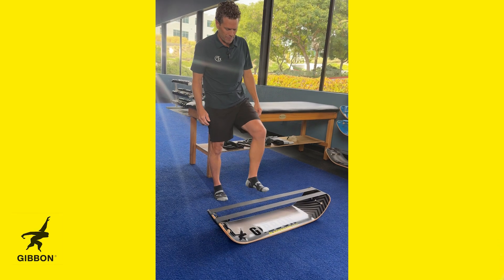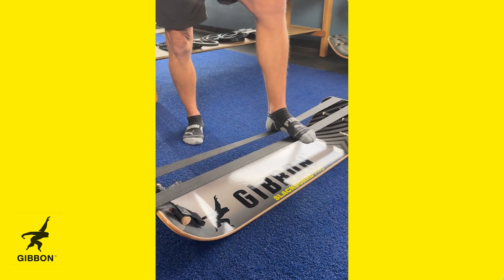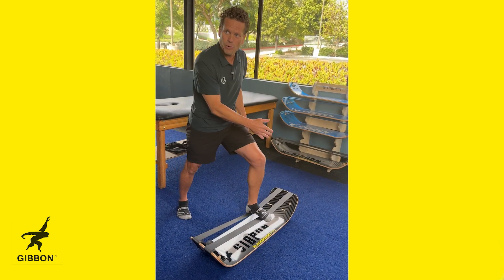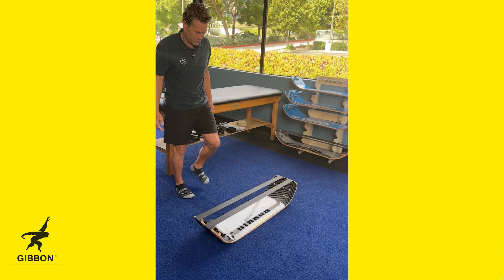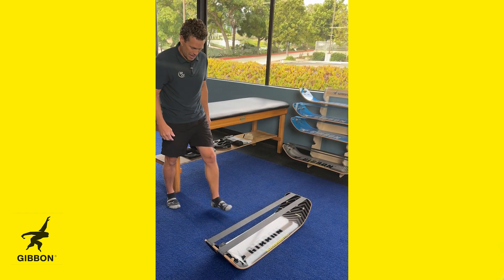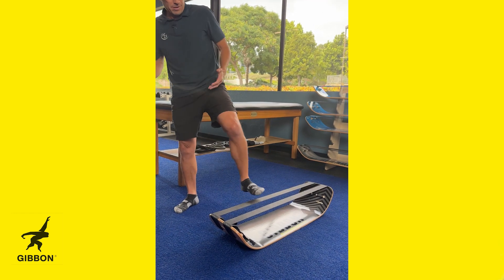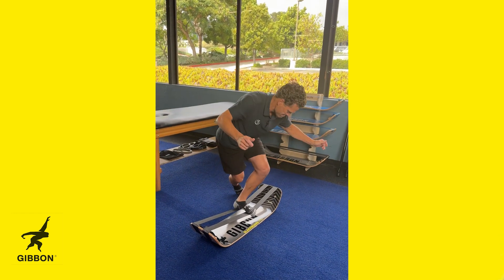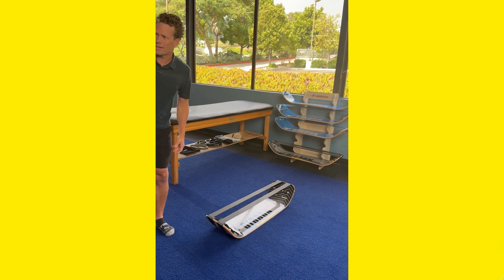Physical Therapist and Strength & Conditioning Coach on how his clinic used the GIBBON SlackBoard